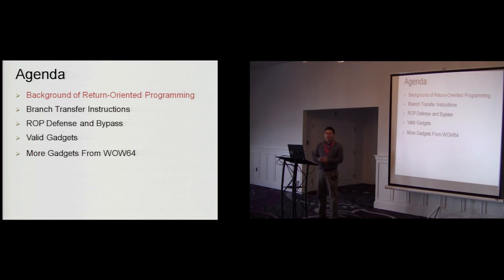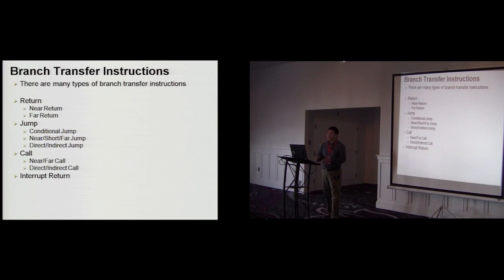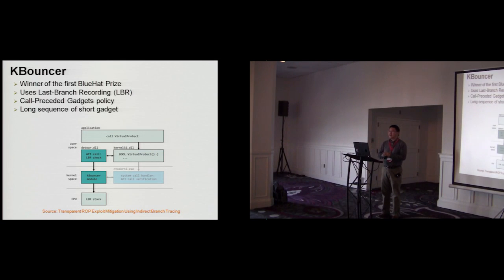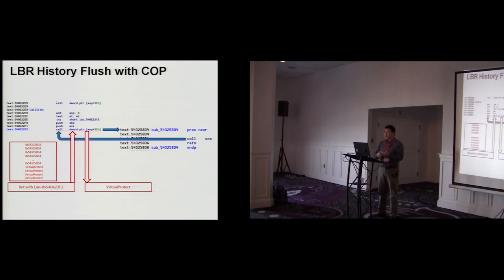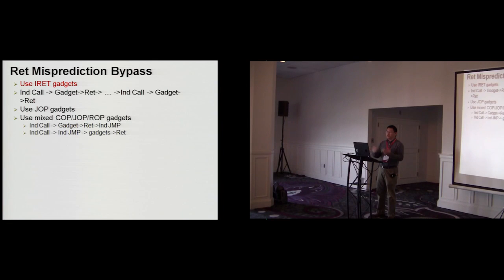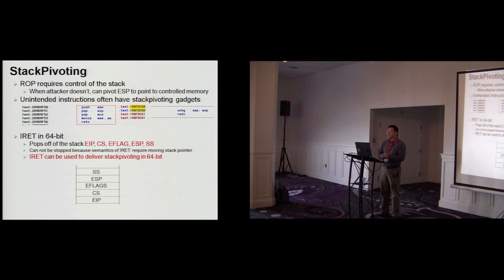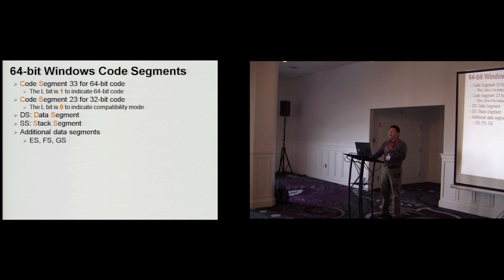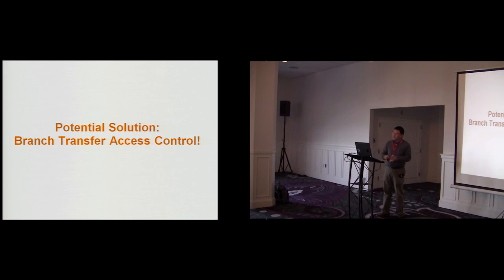Xiaoning Li | iROP Interesting ROP gadgets | SOURCE Security Conference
Xiaoning Li | iROP Interesting ROP gadgets | SOURCE Security Conference Boston 2015

Today ROP based exploits are still very popular. Security solutions including EMET/KBouncer have designed di erent policies such as call-preceded ret location to detect/block ROP gadgets, at the same time control  ow integrity becomes the popular proposal to solve ROP problem. But researcher  nally found valid gadgets are still enough to create ROP chains. In this talk, we will discuss existing ROP defense approaches and evaluate new proposal like CFI/ Shadow Stack with more powerful interesting gadgets.
Xiaoning Li is a security researcher for a Fortune 50 company. For the past 10 years, his work has been focusing on vulnerability research, new exploit development, malware analysis, and reverse engineering.